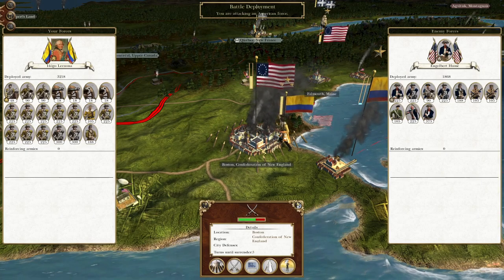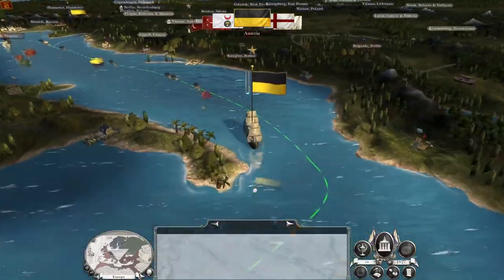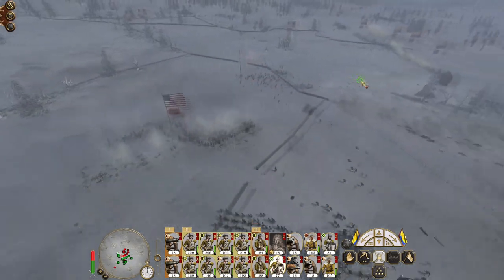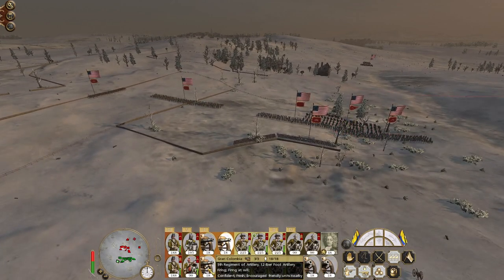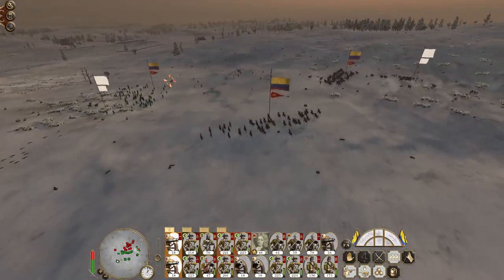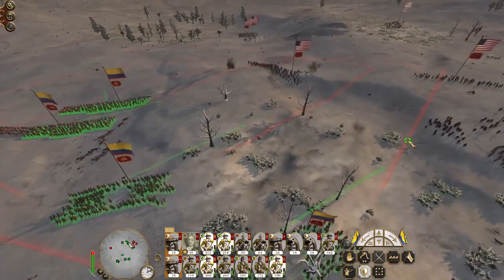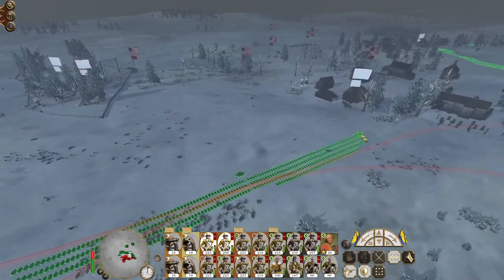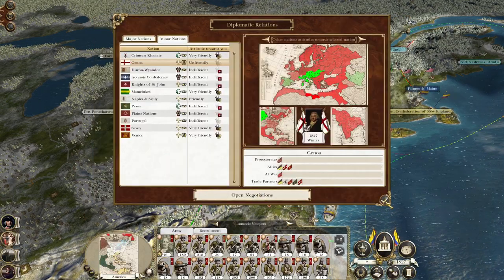Gran Colombia #6 - Empire Total War: DM - The Americans Are Done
Hey guys, welcome to the next episode of my Empire Total War Lets Play as Gran Colombia - in this episode we capture Boston and smash their armies in Virginia. The Americans Are Done